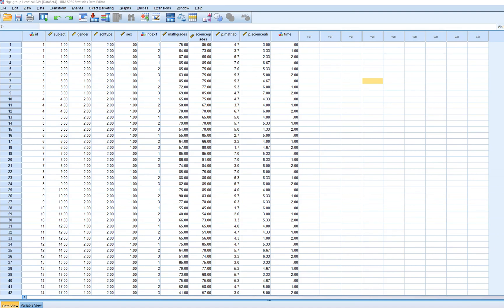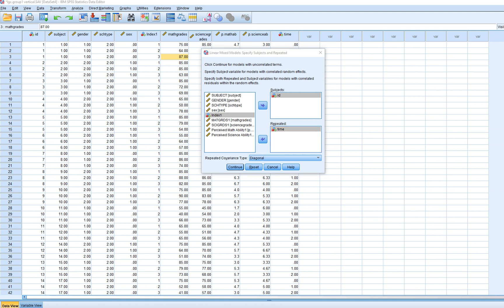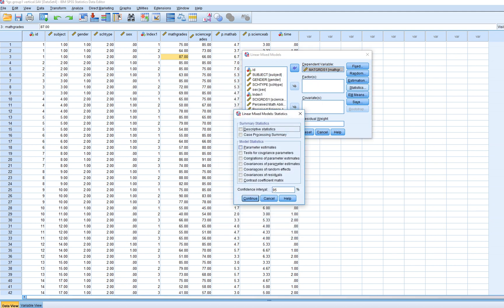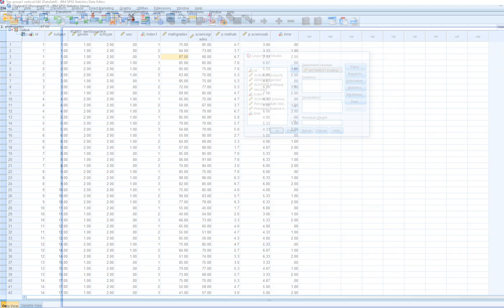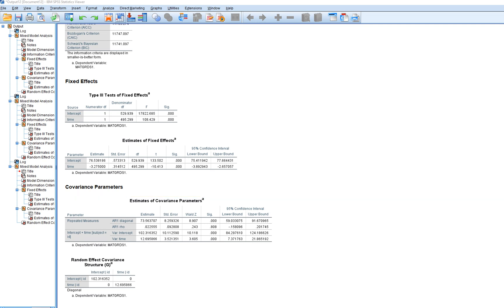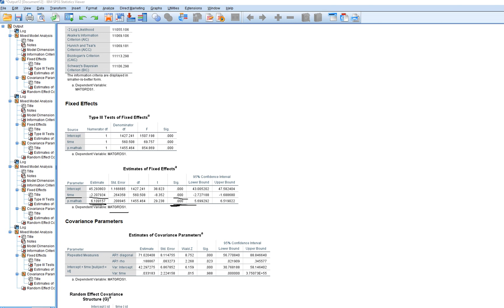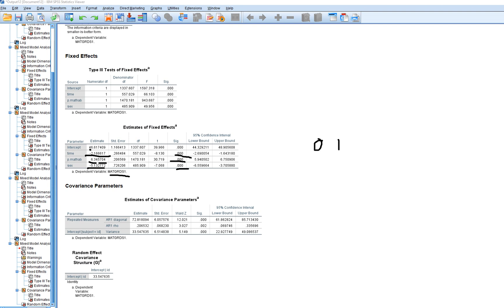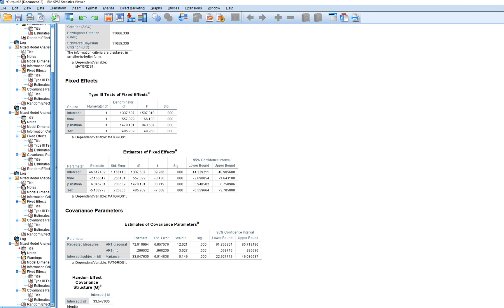HLM in SPSS Modeling linear growth models with time varying covariate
This video provides various demonstrations of some available options in SPSS when carrying out HLM with repeated measures data. The data capture 3 repeated measurements on Math achievement in a set of students. The video illustrates the use of time varying covariates and different options concerning covariance structures at Levels 1 and 2. It is NOT exhaustive but was created to give folks a flavor of various considerations and techniques available when modeling repeated measures data. The data were originally associated with Barbara Byrne's book, Structural Equation Modeling with Amos and was downloaded from that book's website.  A copy of the restructured data (into vertical format) can be obtained